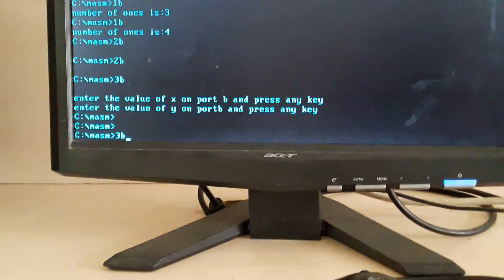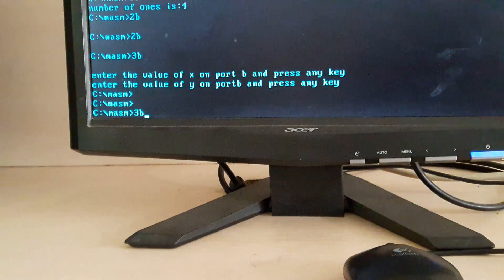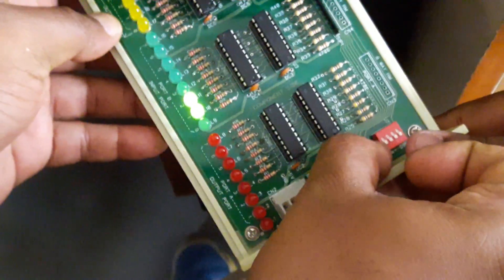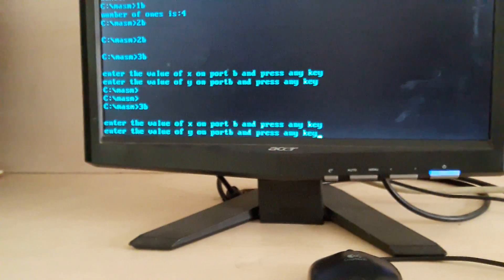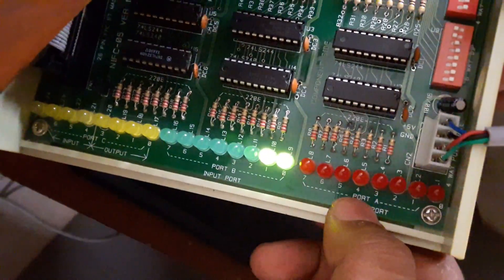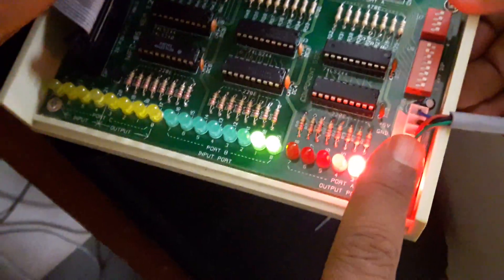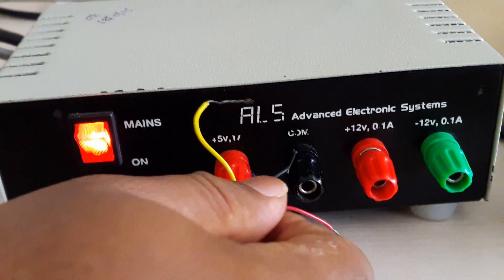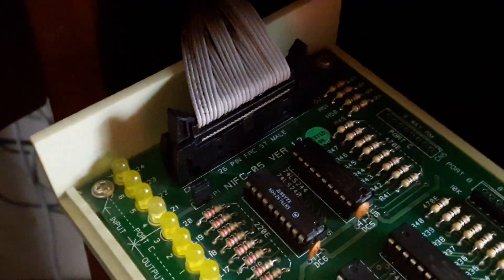Multiplication Using Logic Controller Microprocessor Lab Bangalore